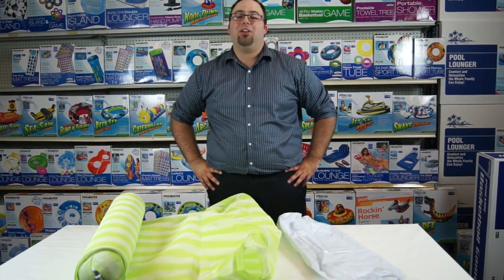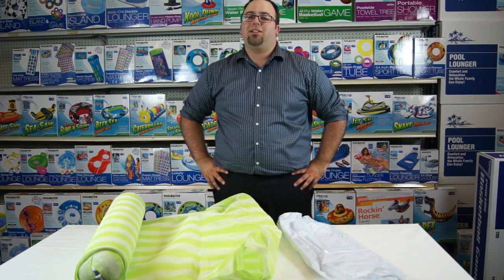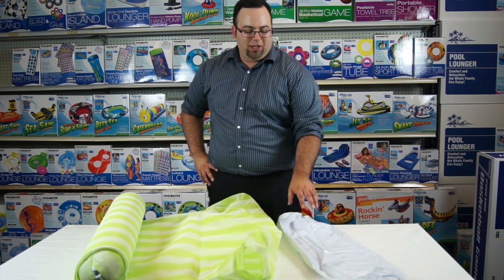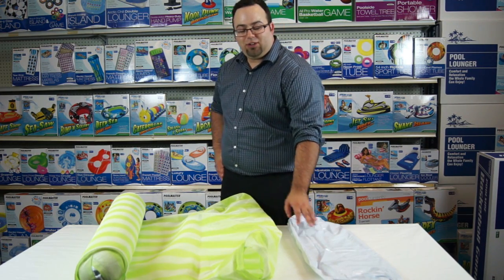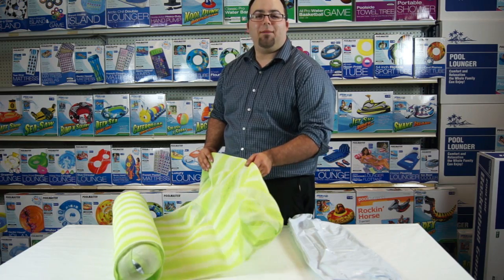How To Assemble The Water Hammock Lounge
Learn how to assemble the Poolmaster® Water Hammock #70743 and the Water Hammock Xtra #70747 .  Available in Blue, Pink, and Green.